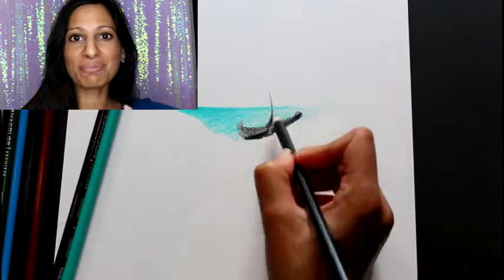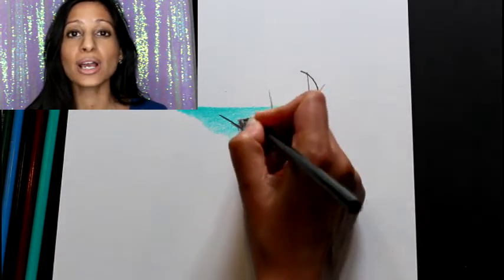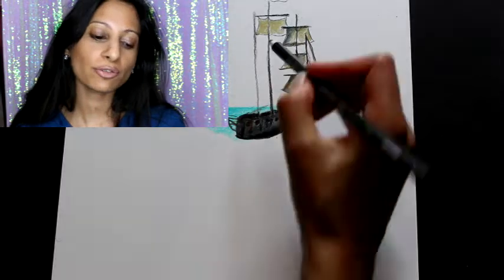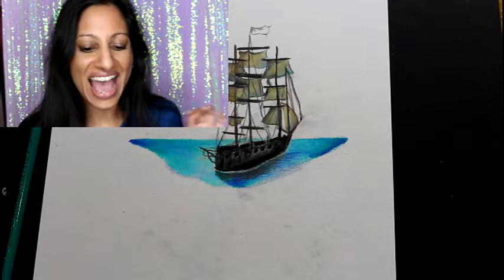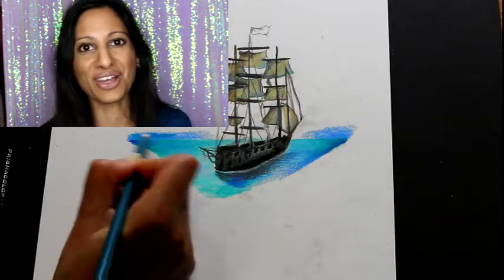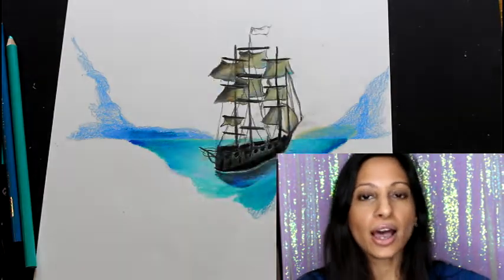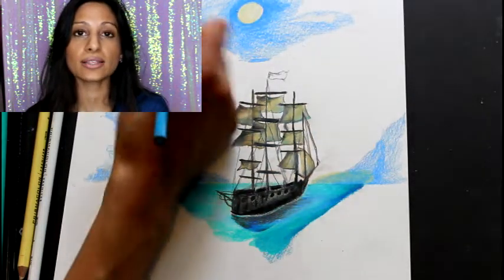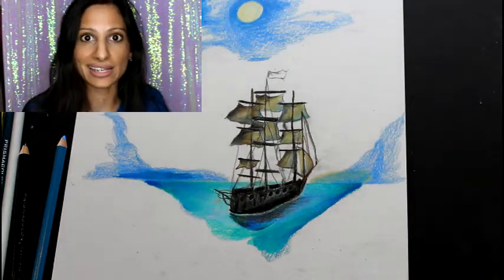Drawing an ANCIENT SHIP on the SEA! Narrated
How to draw / speed drawing of an ancient ship on the sea - By pro artist Gemma Ramji To create this drawing I used Prismacolors and Strathmore Bristol paper